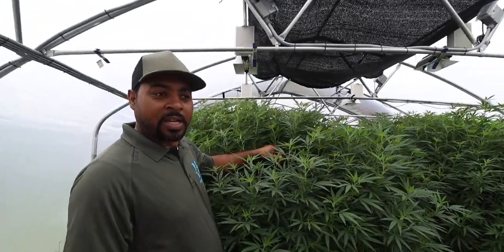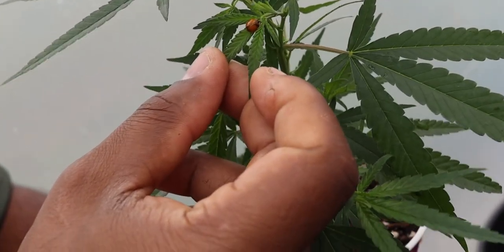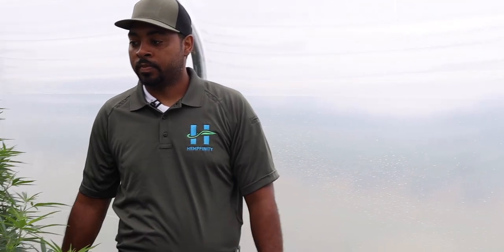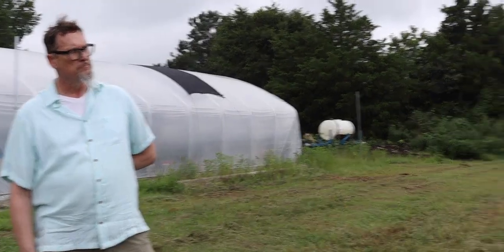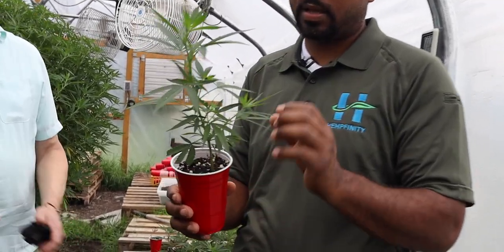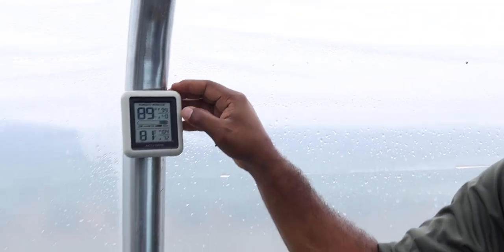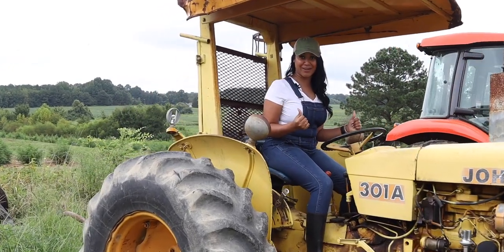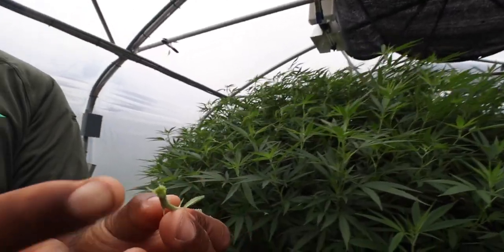ParentPreneur Docu: Patrick Brown of Hempfinity Farm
A deeper look at the Brown family farm and their process for growing hemp in 2020.

Directed by Will Mosley

Cast
Patrick Brown
Aleah Brown
Clayton Brown
Bart Benne

in Association with Pisgah Peaks Ventures

CAMERA GEAR FEATURED IN THIS FILM

Canon SL3 (250d) Camera

START RIGHT
Black & brown businesses built beautiful. Marketing  deliverables that look like you.
The easiest way to start your business now. From micro to major. Enjoy creative branding, marketing & ecommerce that represents the diverse colorful world you and your customers live in at startrighttoday.com

24 HOURS WITH
Let me create a feature length documentary for you and your business. 24 hours is a docu series where I follow entrepreneurs and freelancers around for an entire day, sharing the intimacies of they're day — on the clock, and off it. We'll talk about what you're passionate, what drives you and the struggles/triumphs of your journey. A wonderful way to bring awareness and deeper exposure for your audience and prospect clients. Get started at heywillmosley.com

FREELANCE WITH WORDPRESS
Make $2K+/site; charge $300/hr | Work 6 Hrs/Project w. WordPress Masterclass. Flip eCommerce stores with ease by mastering your time efficiency as a freelancer.

GEAR, SOFTWARE & MUSIC I USE
Best Most Affordable Flip Screen Canon Body
My Workhorse Lens
Sexy BROLL Lens
Wide Angle Lens Low Light,
Pro Drone I Fit In My Pocket
Wireless Mic System
Best Shotgun Mic
No Battery Shotgun Mic
Best Run & Gun Podcast Recorder
Crisp Podcast Mic x2
Compact Tripod For Interviews
Studio Lights I Use
Super Affordable Portable Ring Light
MacBook All the Way
Hard Drives For Backups
SSD Hard Drive For Current Projects